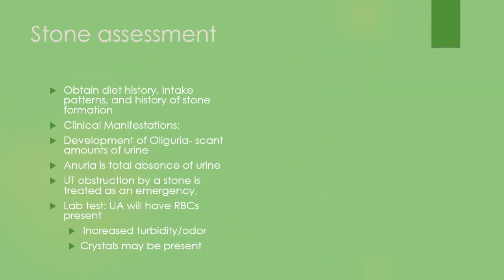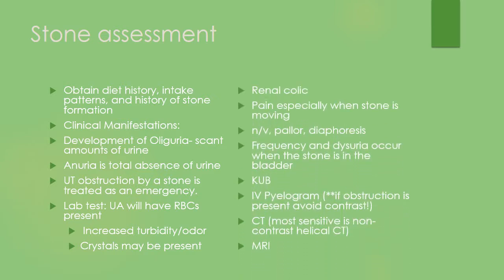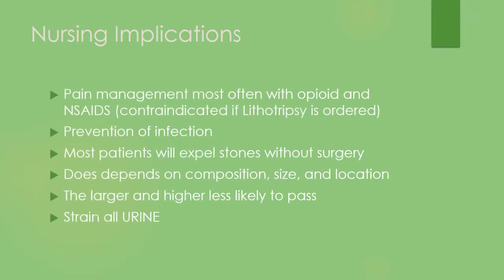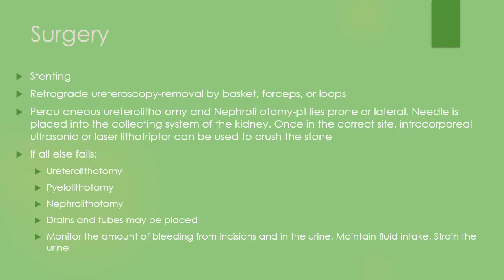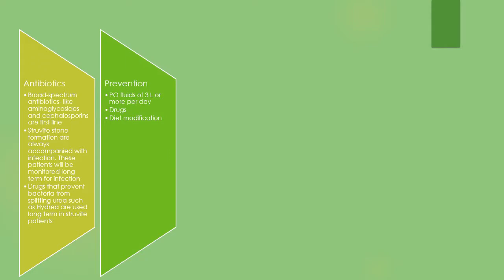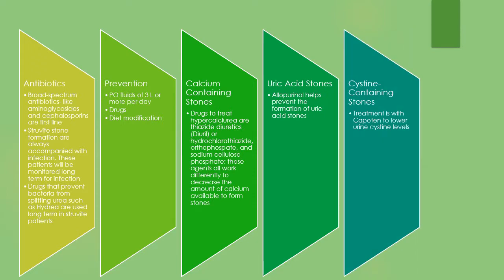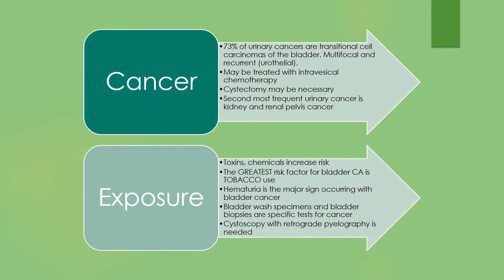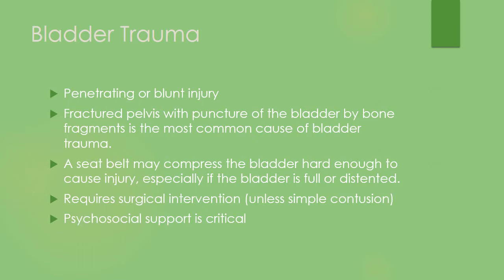Interventions for Clients with Urinary Problems Part III